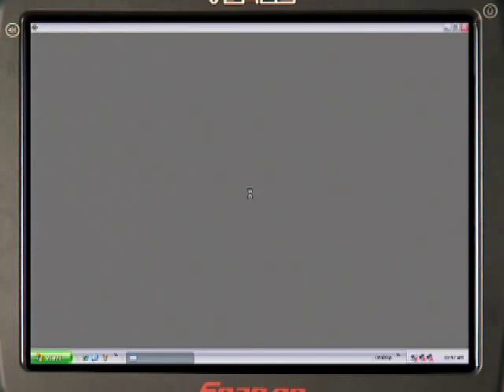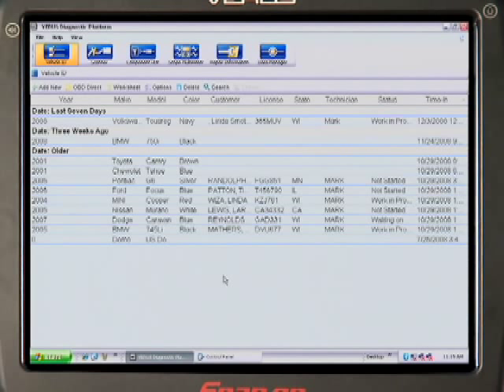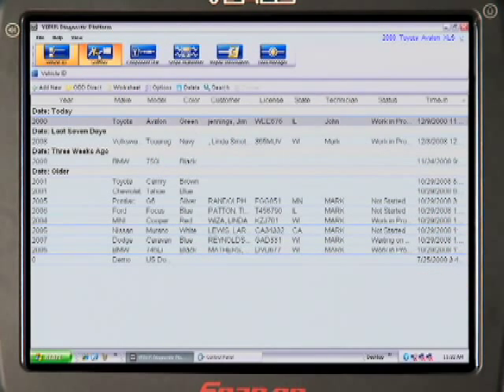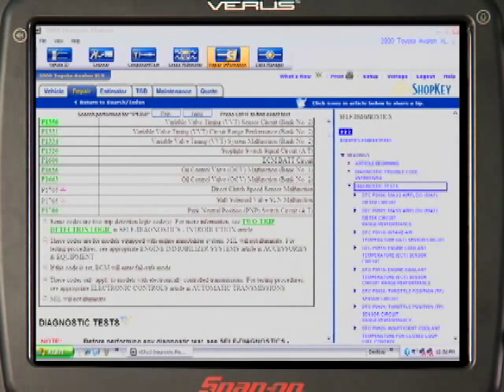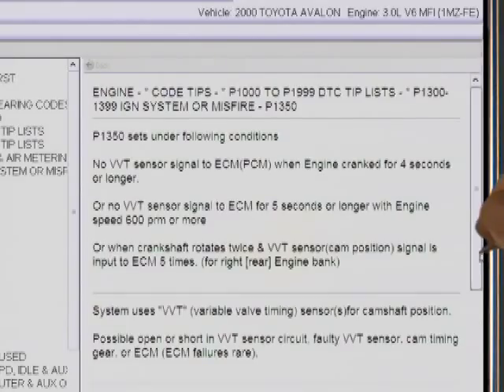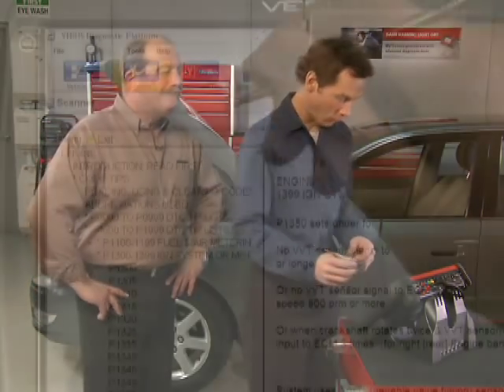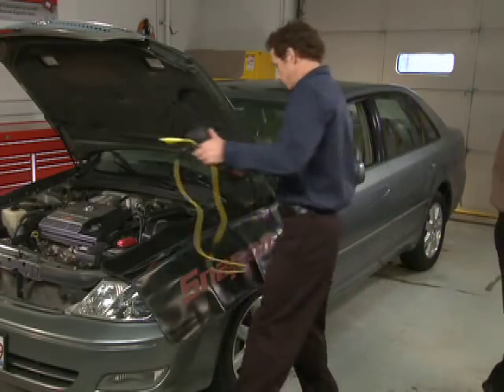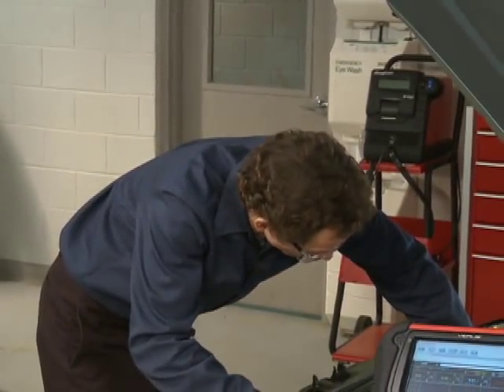VERUS® Hands-On Training: Diagnostics Functions | Snap-on Tools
Fix it right the first time with VERUS. The first fully-integrated handheld diagnostic tool with customer/vehicle records, Scanner, Snap-on Troubleshooter, Component Test Meter, 4-channel lab scope, Fast-Track® reference database, and optional J2534 reprogramming capability.